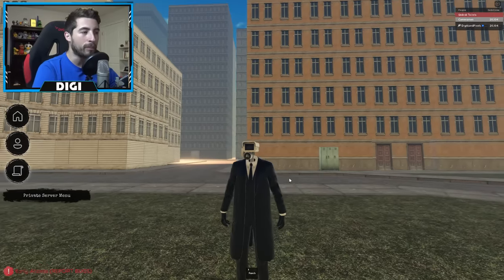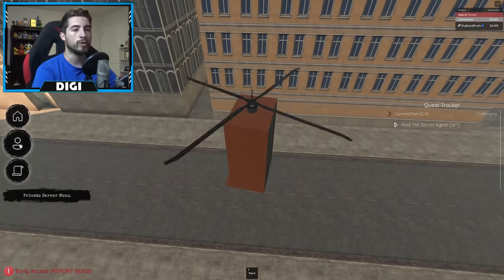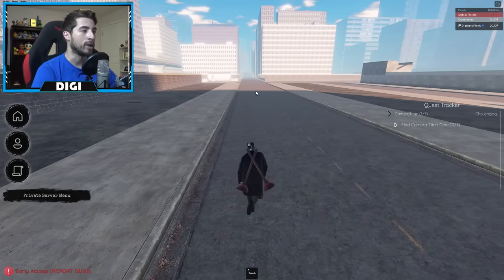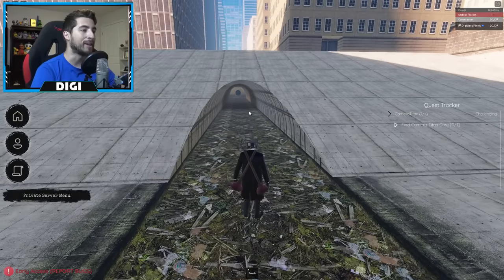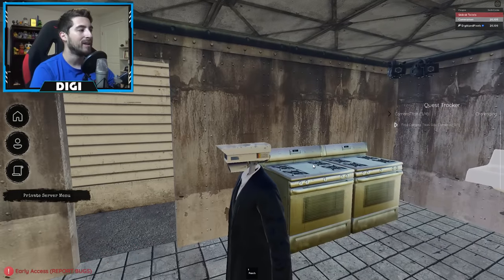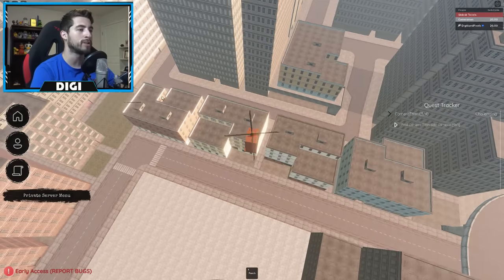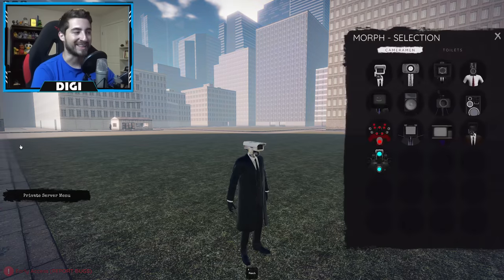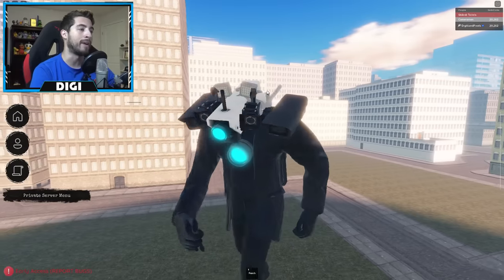How to get TITAN CAMERAMAN MORPH in SKIBIVERSE - Roblox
I'll be showing you guys how to get TITAN CAMERAMAN MORPH in SKIBIVERSE!